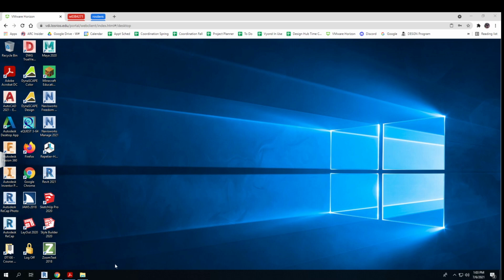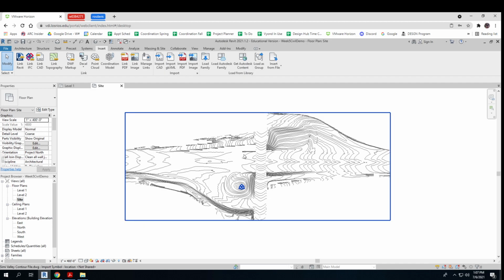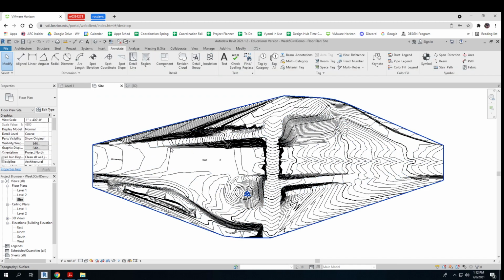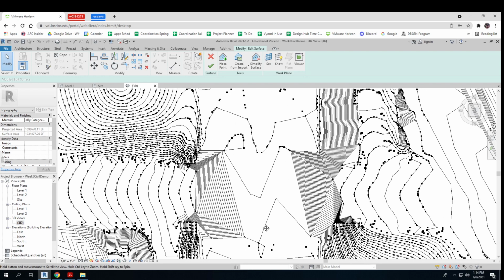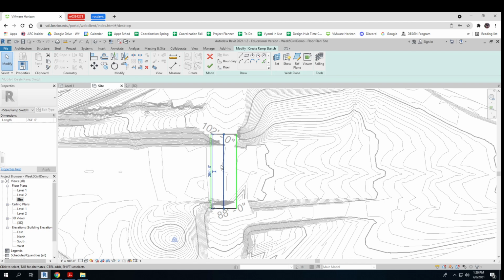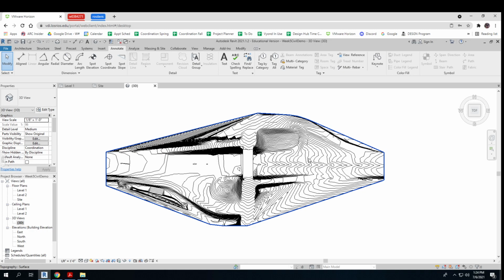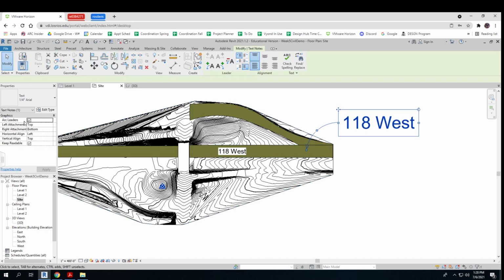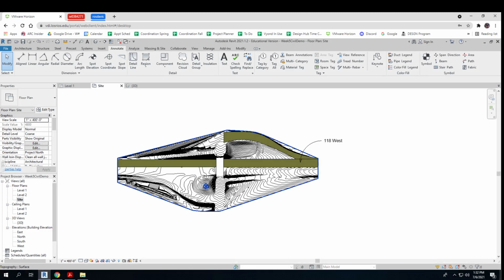301 Demo 7 6 Civil Revit Overcrossing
301 Demo 7 6 Civil Revit   Overcrossing